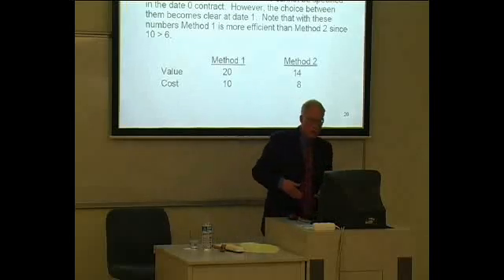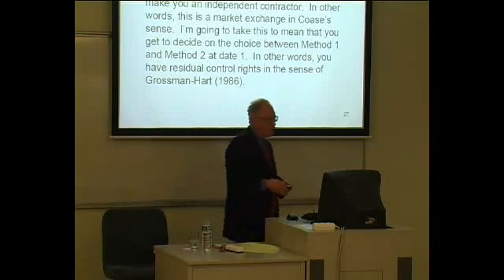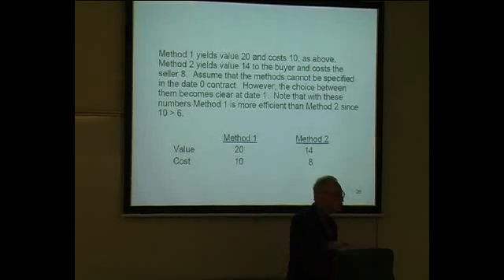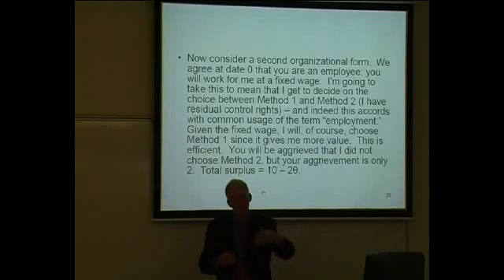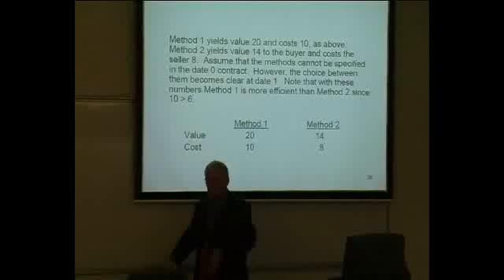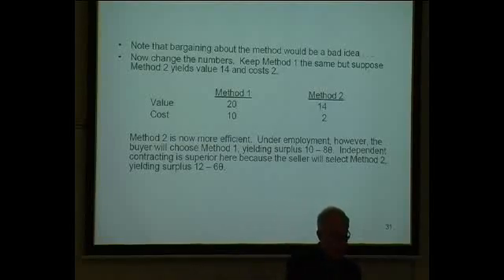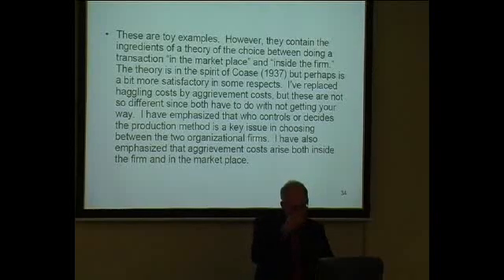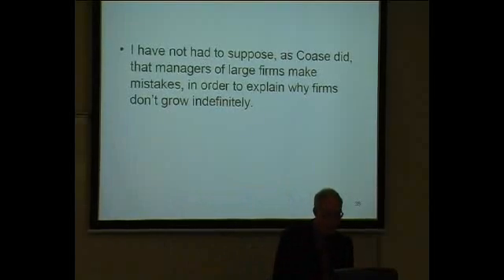Oliver Hart - Reference Points and the Theory of the Firm - PART 5